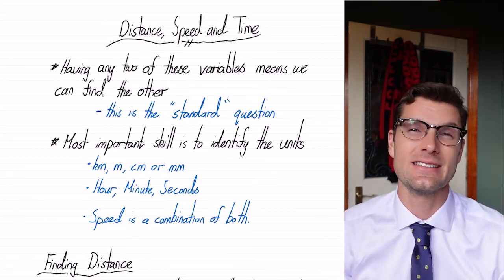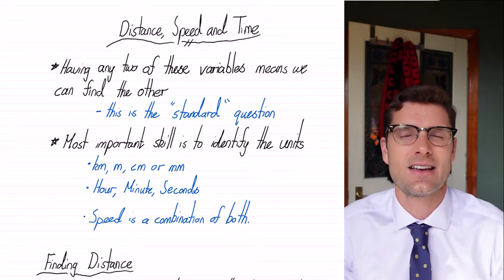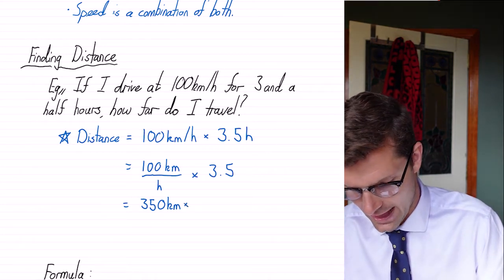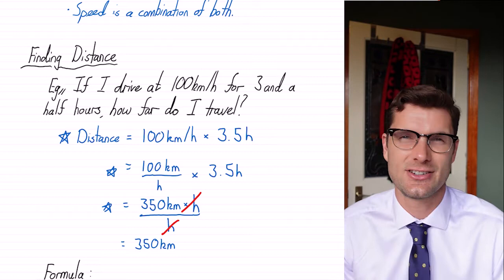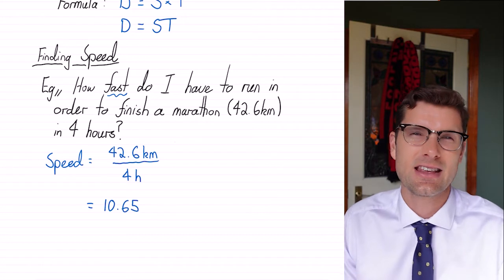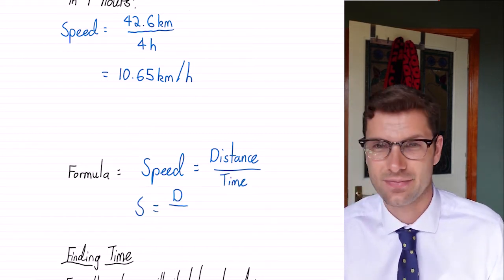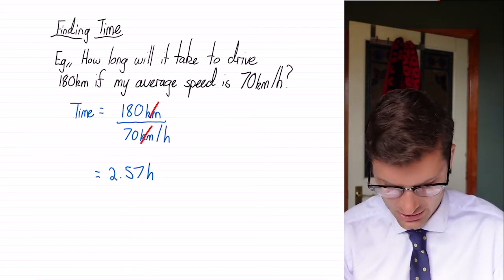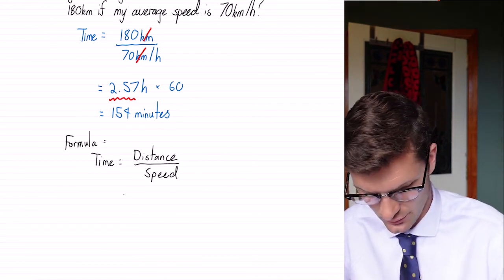Distance, Speed and Time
1) Distance, Speed, Time Worded Problems